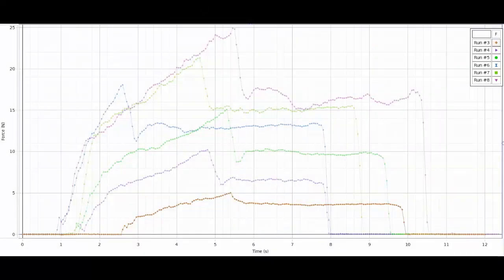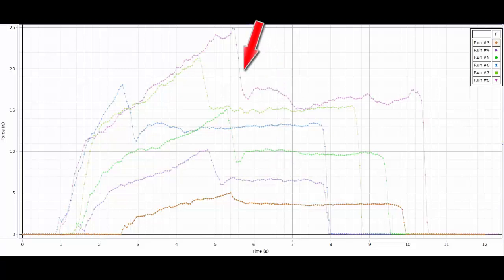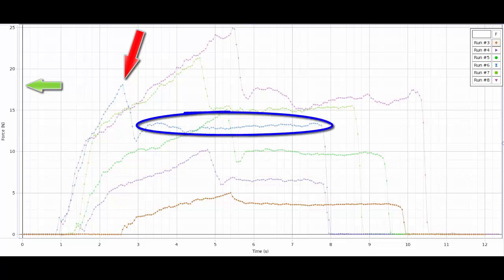Friction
Description of Friction Lab Exercise